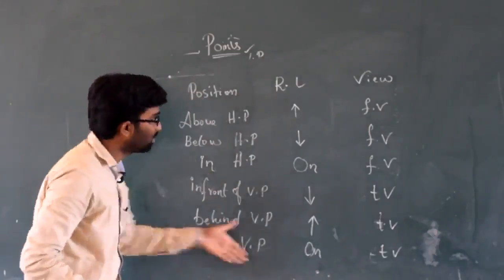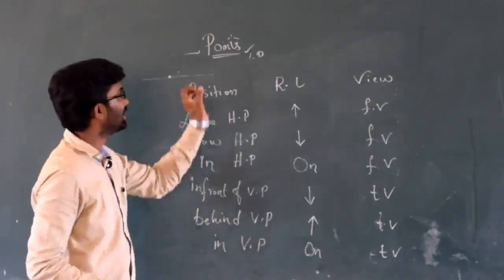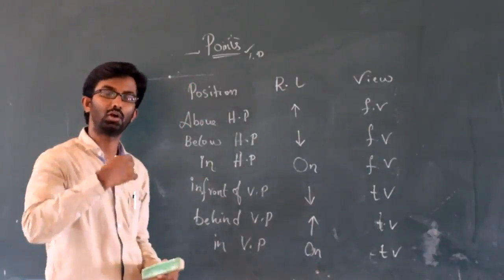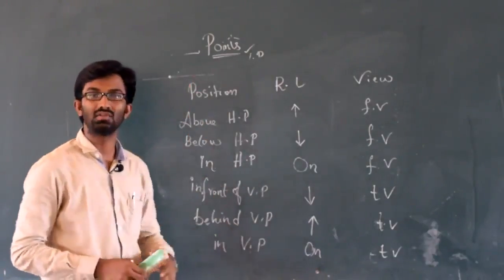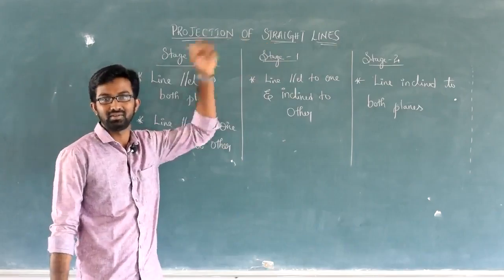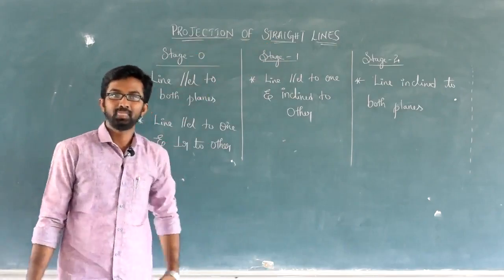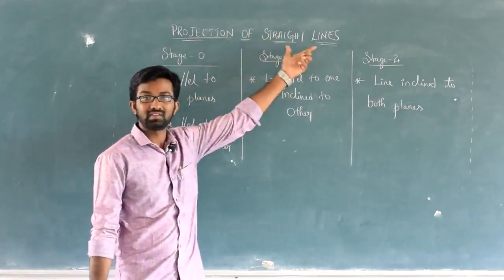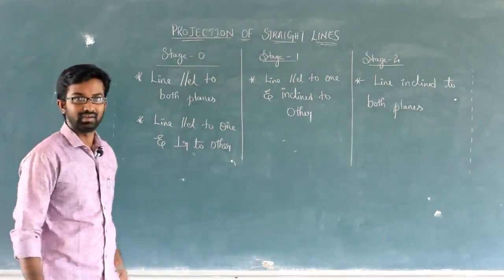My Channel Trailer| Thank You all | From Subhodaya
subhodaya channel trailer
engineering drawign
engineering graphics